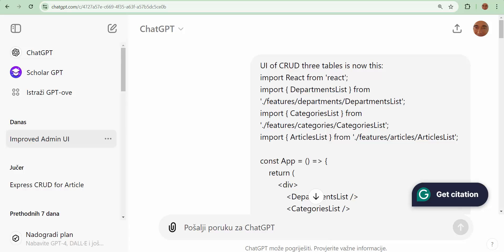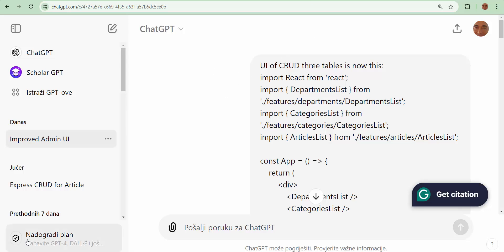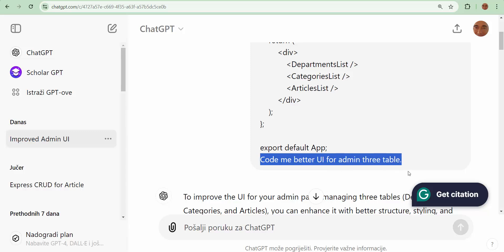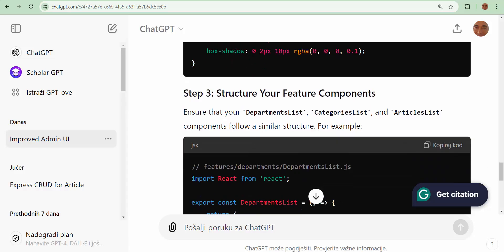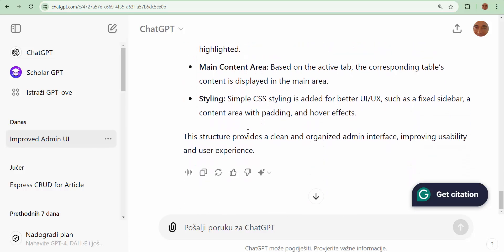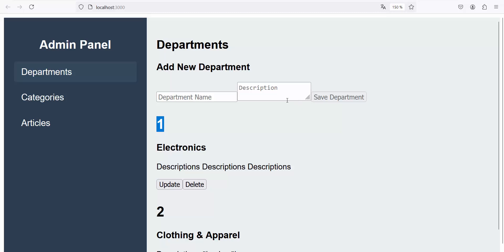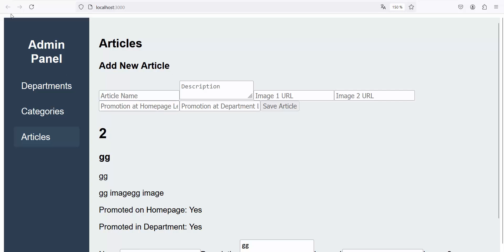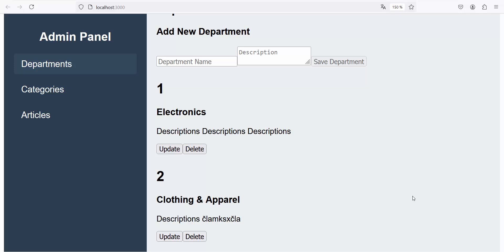Admin panel UX by chatGPT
React Redux MySQL E Commerce Part  12